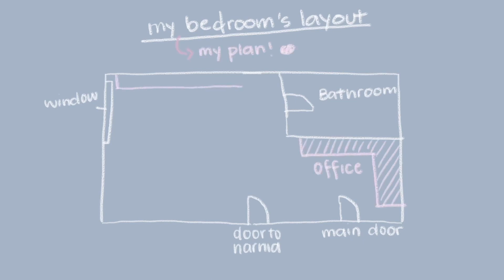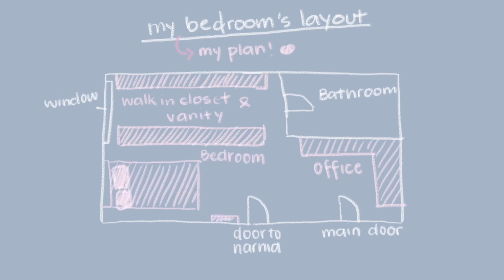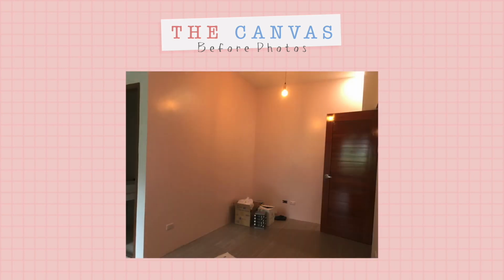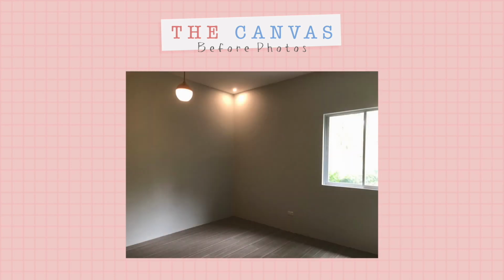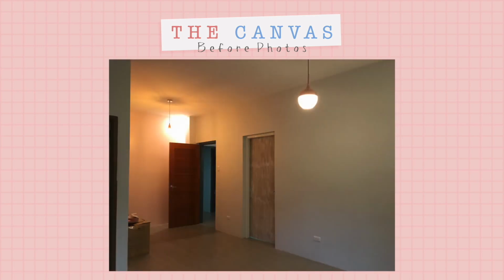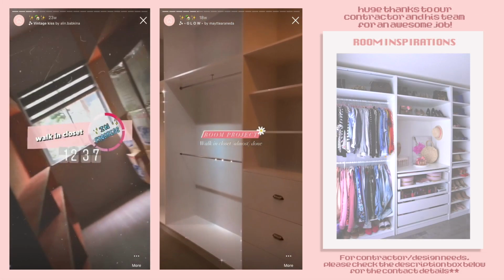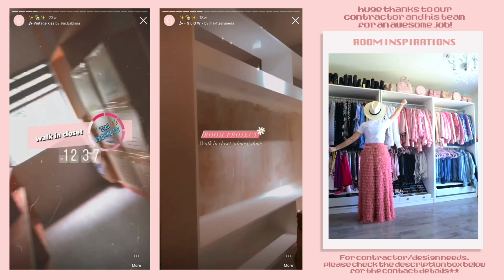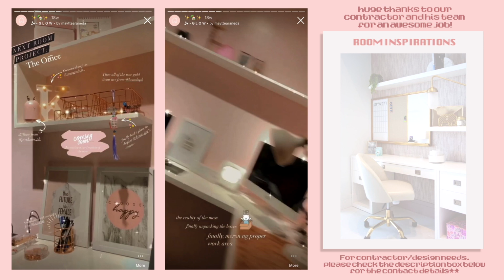aesthetic room tour 2021 | pastel & pinterest Inspired 💖 (giveaway-closed)✨| Philippines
Hi Guys! Happy New Year! How are you? I hope you guys are safe~

Super duper sorry for not uploading for the past year, I've been busy with work and personal matters (as mentioned in the video). ♡

For today’s content, I’ll be sharing with you guys the design process of my room and how it turned out. ANNNND since it’s a new year and I also want you guys to decorate your rooms, I’LL BE HAVING A GIVEAWAY FOR 2 LUCKY SUBSCRIBERS! The giveaway goody bag will contain various room decors which you will see in the video as well.

♡ Timestamps:
0:00 - 0:37 : Intro + Quick Life Update
0:38 - 0:49 : House Update & YT Plans for 2021
0:50 - 1:00: Giveaway Announcement
1:00 - 9:00: Room Design Process + Room Tour

(IMPORTANT NOTE: The giveaway is only applicable for those who are residing in the Metro Manila Area, Antipolo, Angono, and near areas in Rizal)

    ♡ You can share my video in your IG stories as well for more chances (don't forget to tag me), will be reaching out to you once you tagged me.

Thank you so so so much (luv u) and I’ve missed you guys!

💖♡ PRODUCTS MENTIONED ♡💖
- Pink Velvet Headboard:
- Duvet Set from @LinenByRu on IG and Shopee
- Lazada Purchases:
    - Neon Ice Cream Light
    - Pink Office Chair
    - Acrylic Organizers
    - Velvet Hangers
    - Storage Baskets
    - Mechanical Keyboard
    - Rose Gold Baskets
    - Pink Large Mousepad
    - Dual Board (Cork and White board combo)
- All Home Purchases
    - White Frames w/ Pink Artwork/Print
    - Pink Velvet Ottoman
    - Wall Mirror
- Asahi Rose Gold Fan
- Furry Pillows from Mandaue Foam
- IKEA [AUH] Purchases: Ursula Blanket, Desk Lamp (forgot the name)

♡ ANIMAL CROSSING - Bubblegum K.K. [Remix]
Produced by Qumu